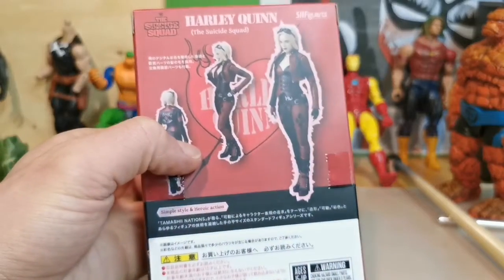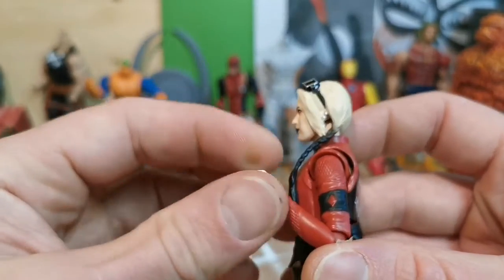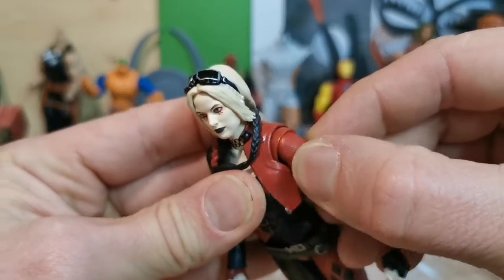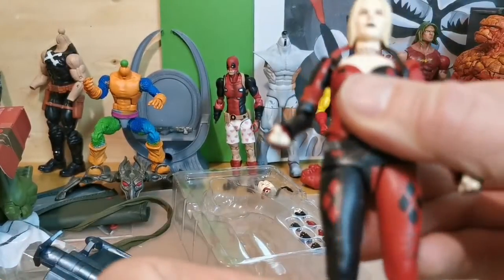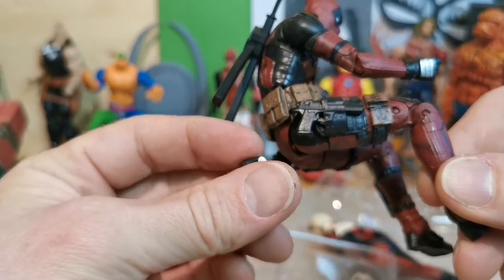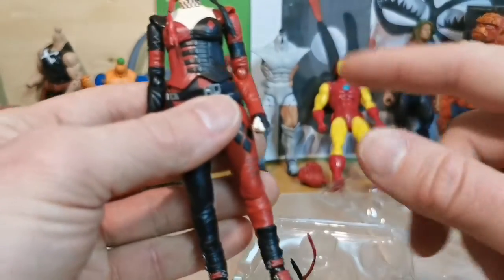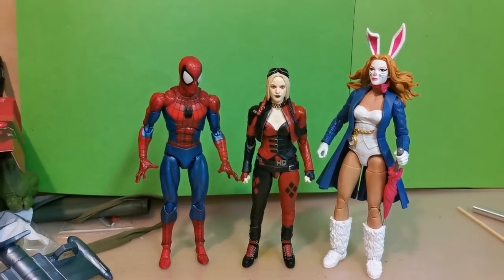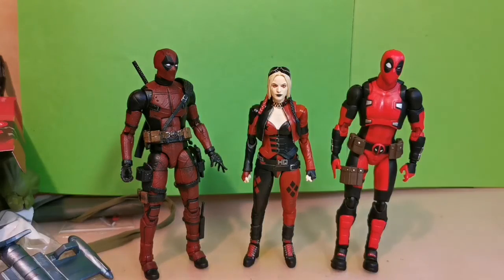Bandai SH Figuarts suicide squad Harley Quinn review.